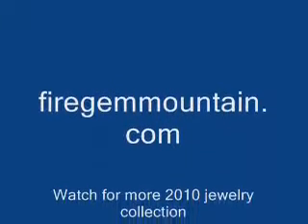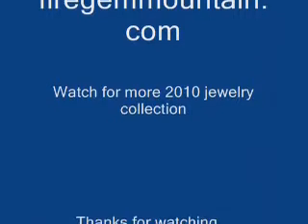2010 Jewelry Collection IIa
2010 Jewelry Collection IIa part 3